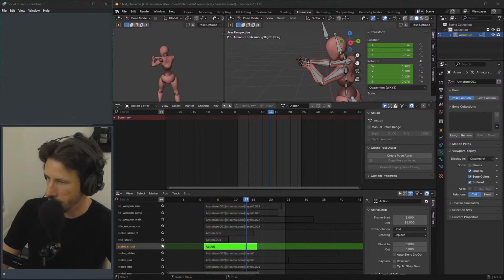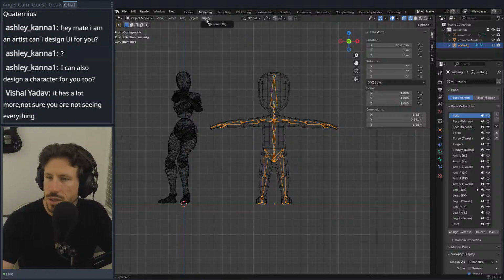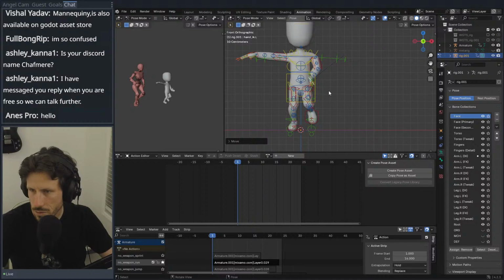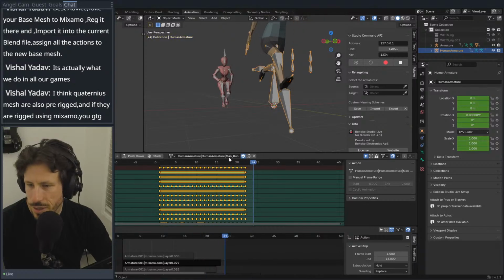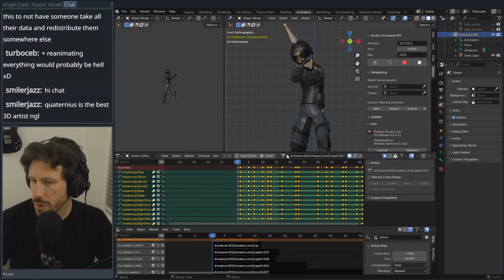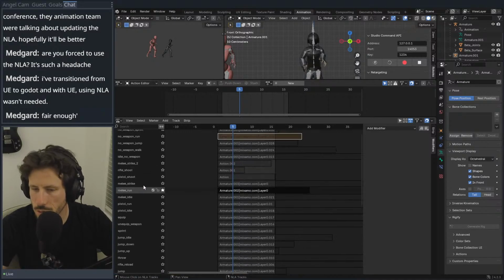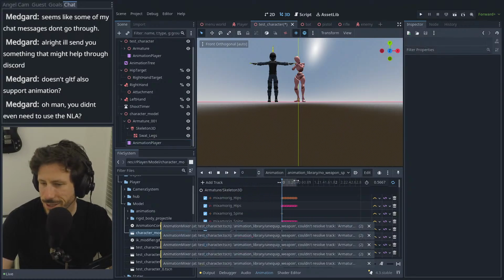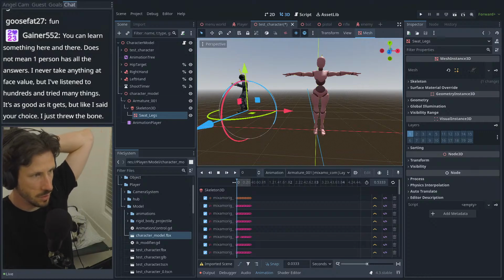Making A Third Person Shooter Template For Godot 4! Animating :S